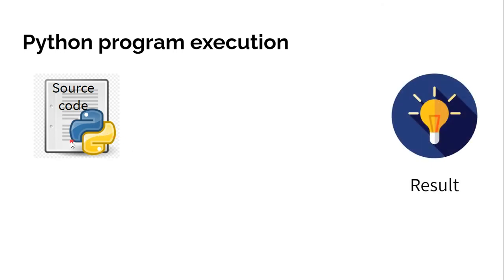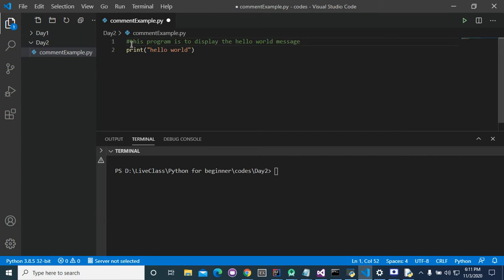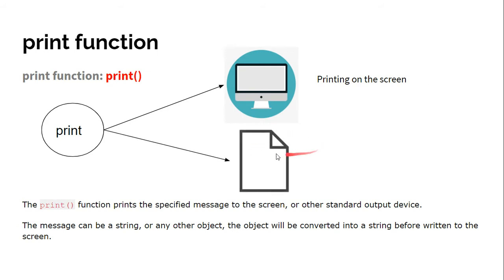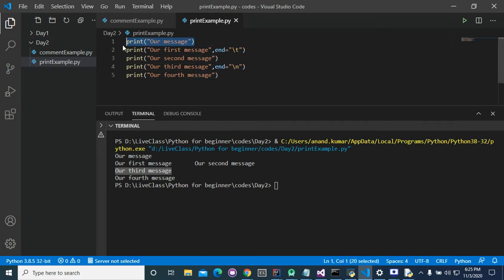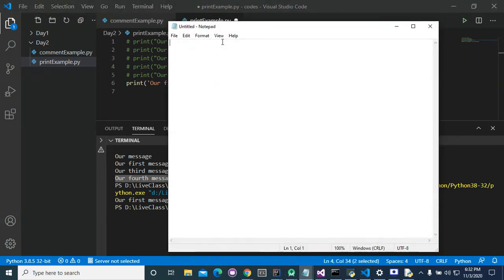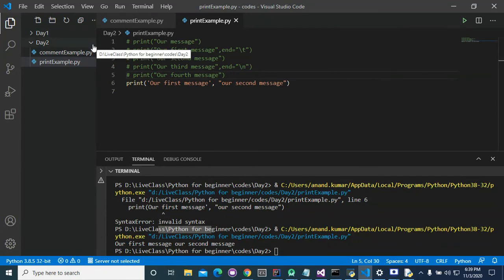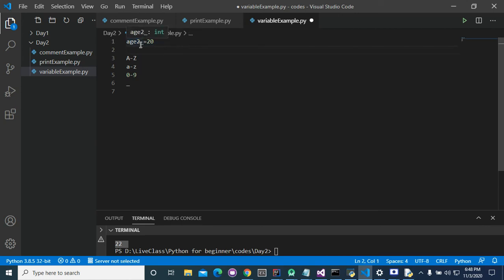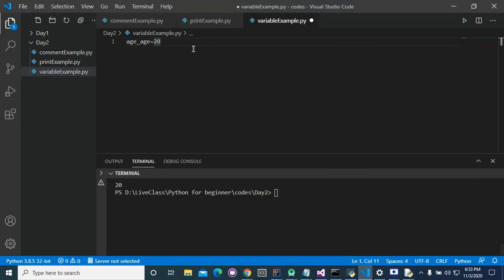Day 2 lecture | Introduction about comments, print function and variables in python